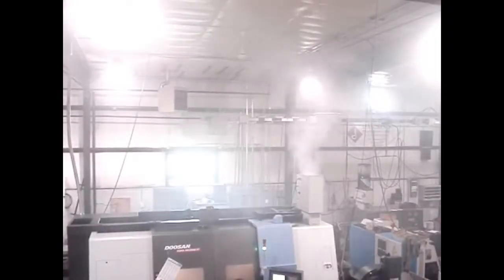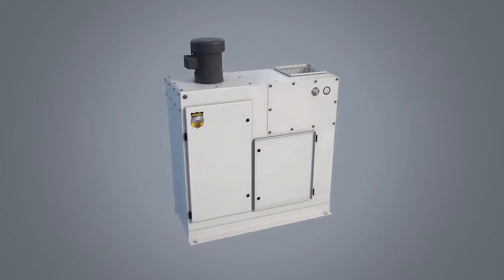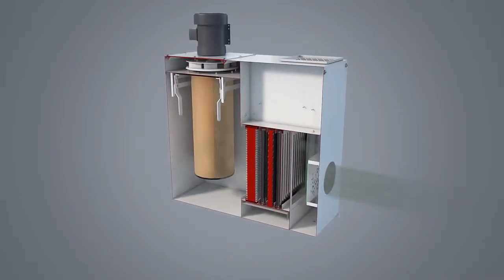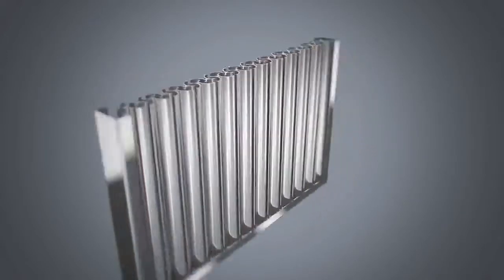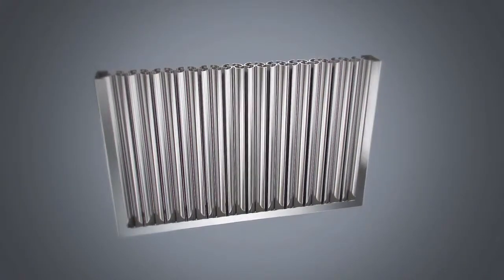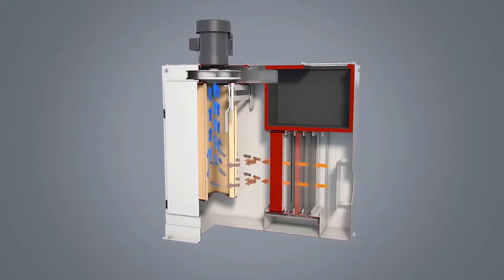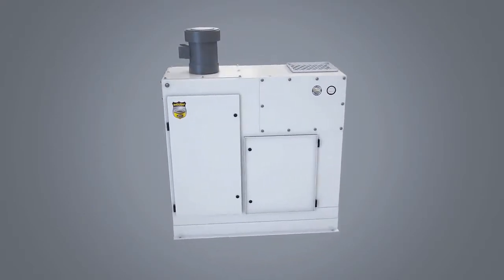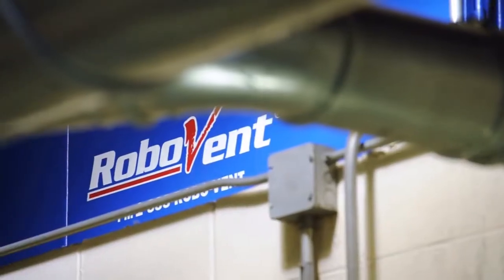RoboVent Clarion Series Oil Mist Collectors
RoboVent Clarion Series Oil Mist Collectors use packed-bed filter media and a revolutionary collector design to keep air clear of oil mists from machining and other manufacturing processes using coolants and lubricants. Coalescing filters collect excess oil and effectively separate solid particulates in oil and water.